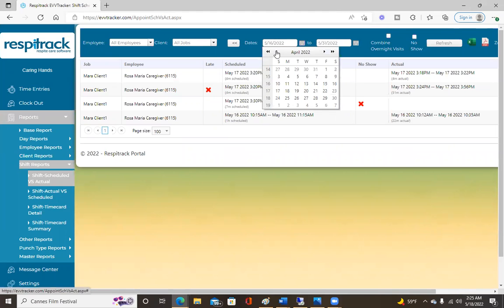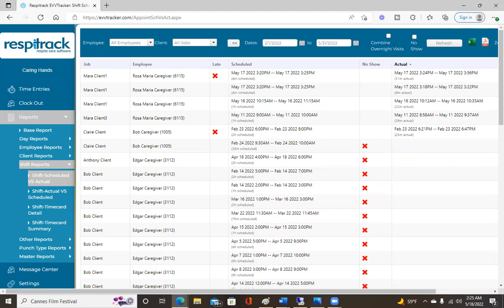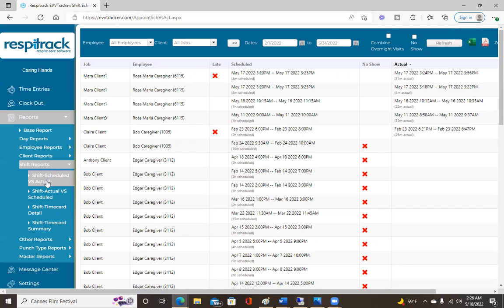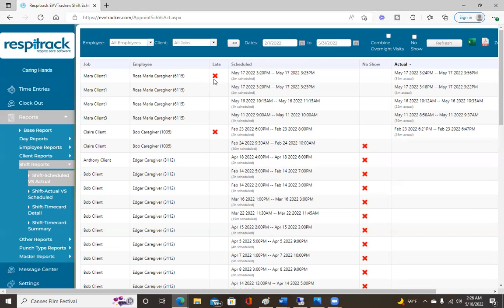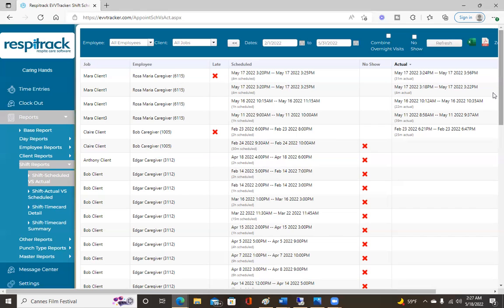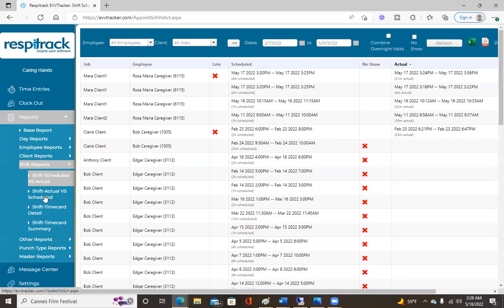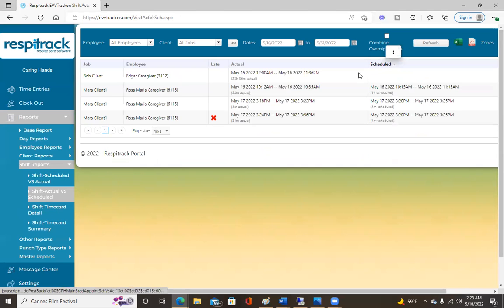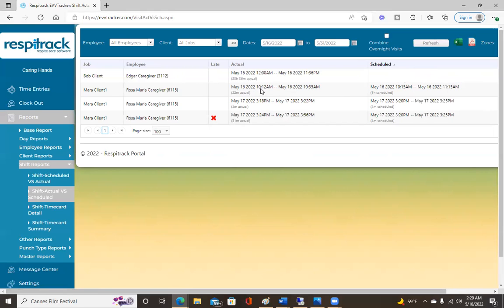Best Practices: Shift Reports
In this video we find Employees who are scheduled but did not show up for the job and or late as well as Employees who were not scheduled but clocked in anyhow.